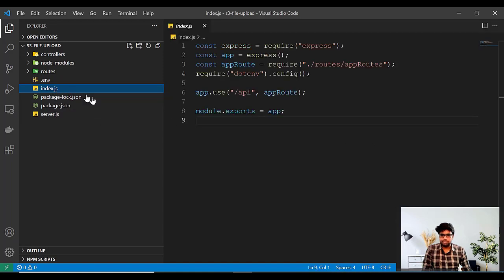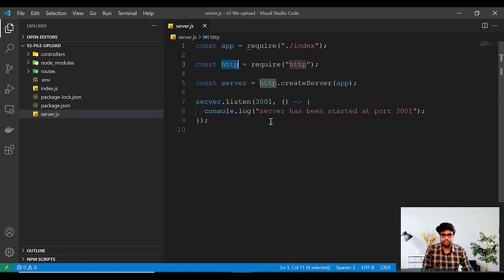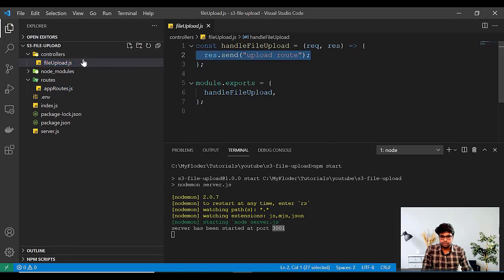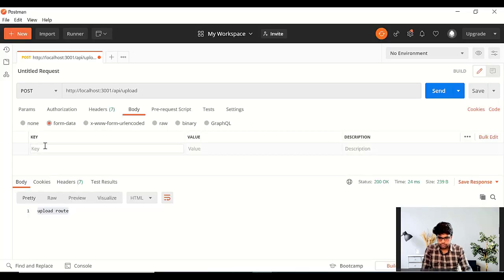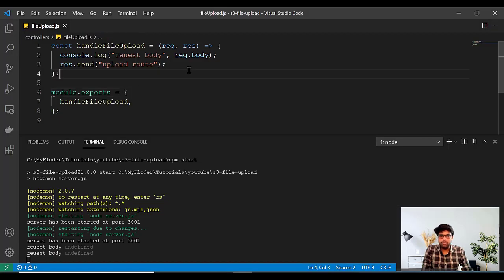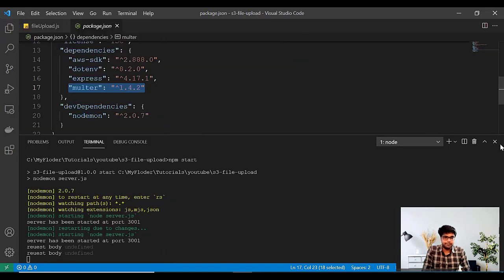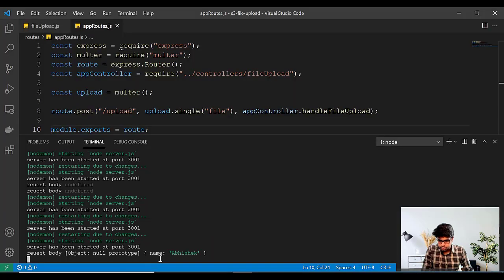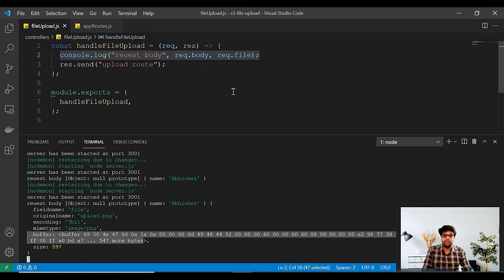Upload File To AWS S3 Bucket Using Node Js Part-1 | Multer setup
This is the first part of upload file to AWS s3 bucket programmatically.